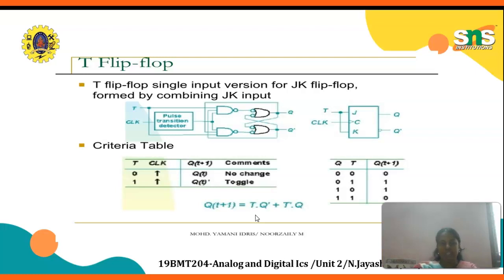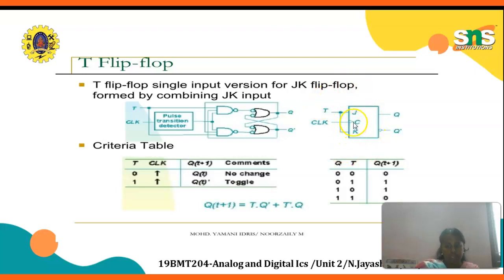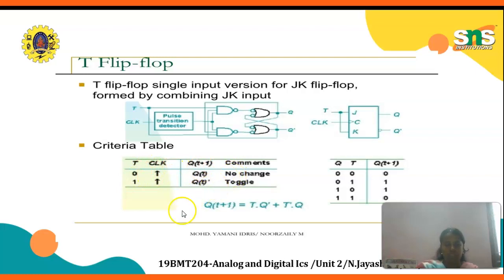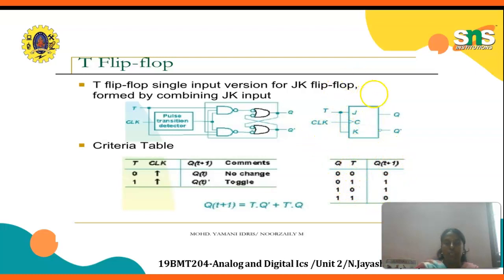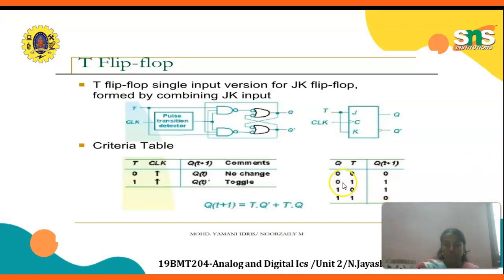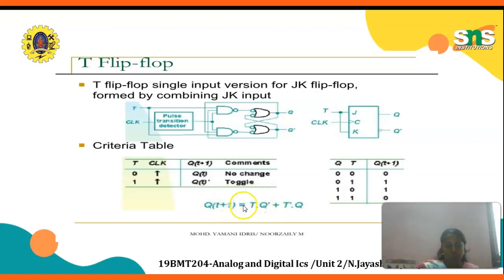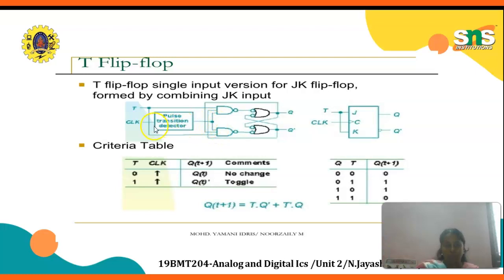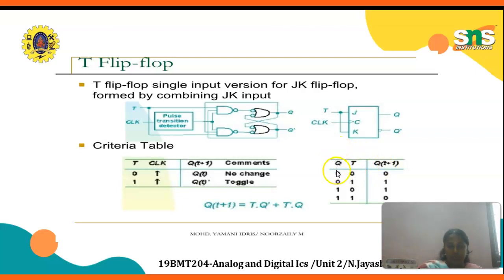T Flipflop#snsinstitutions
A T flip-flop, also known as a toggle flip-flop, is a type of sequential logic circuit that has two stable states and is capable of toggling its output state based on a clock input. It has one input, called the "toggle" or "trigger" input (often denoted as T), and one output (denoted as Q). The flip-flop transitions its output state to the opposite value (toggles) whenever the toggle input (T) is asserted (typically during a specific edge of a clock signal).